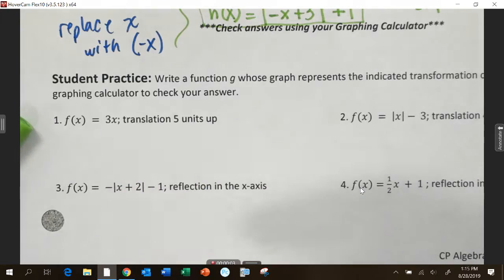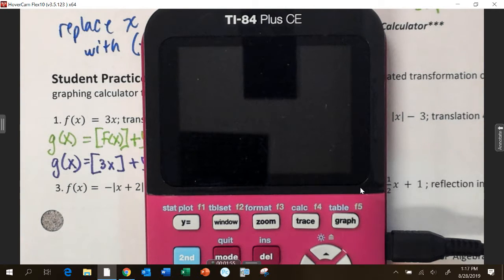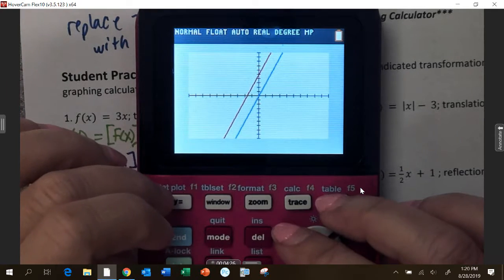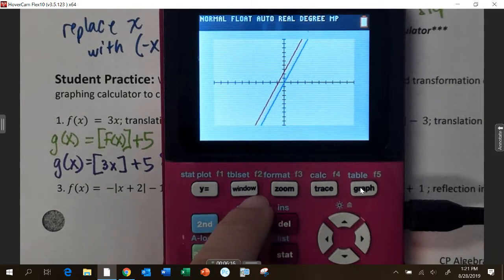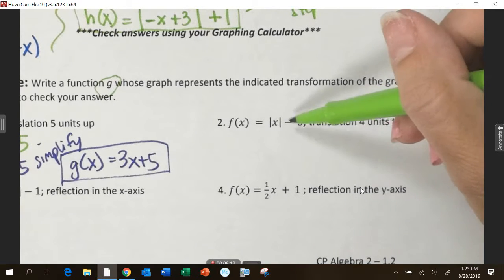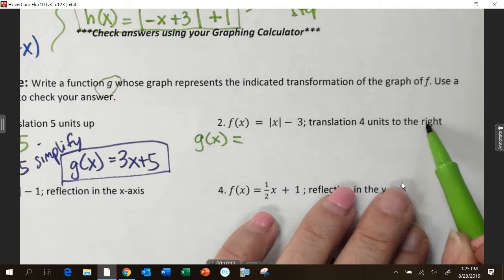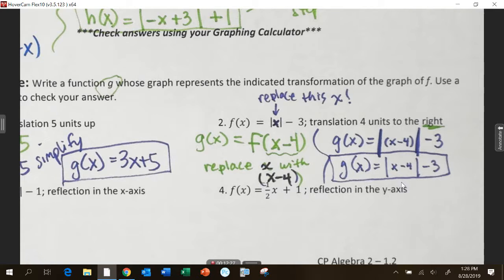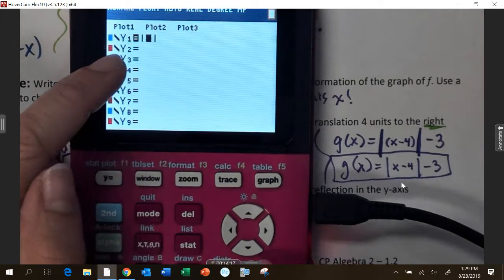Alg 2 1 2 Day 2 Notes Part 1 Stretch and Shrink